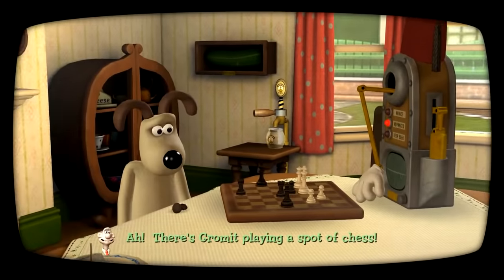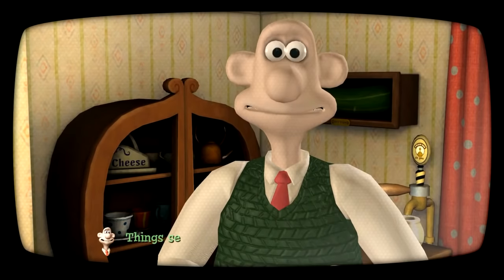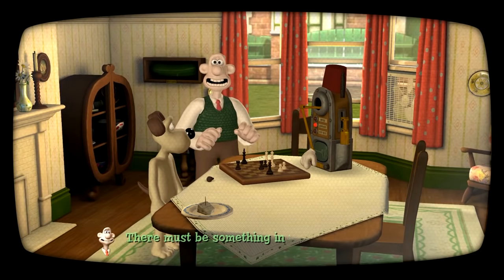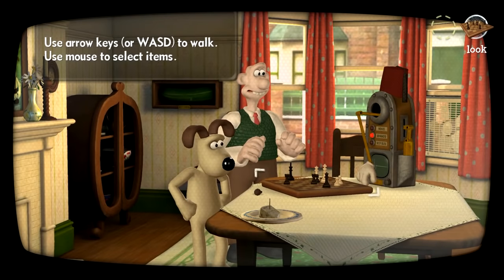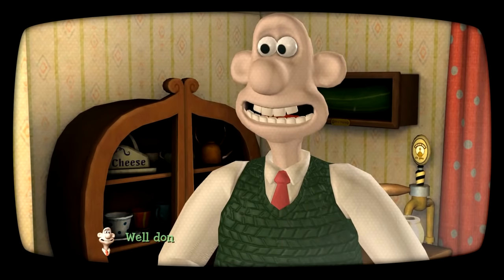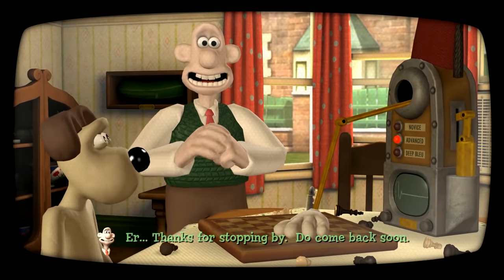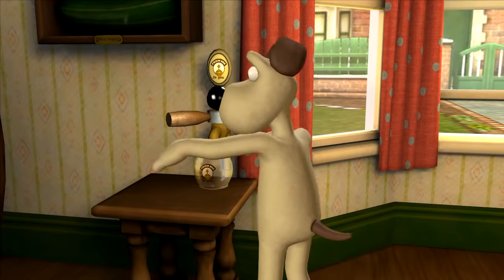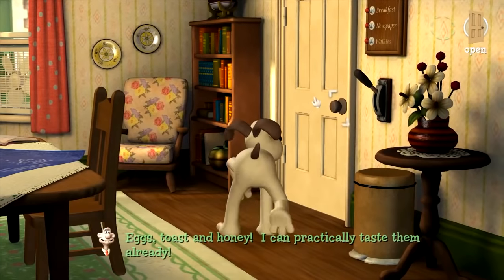Wallace & Gromit's Grand Adventures, Episode 1: Fright of the Bumblebees Playthough.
Wallace and Gromit is a British stop motion series, created by Nick Park of Aardman Animation studio, the series consists of four short films and a feature-length film, The Curse of the Were-Rabbit.

In 2008, Telltale Games announced a new series of based on the characters, called Wallace & Gromit's Grand Adventures, released in four episodes on windows and Xbox live arcade.

The games engine was streamlined for controller use and allows for moving with wads and arrow keys as clicking to a detestation, something found annoying and hectic in Sam & Max, this was 4th series of games to made by Telltale after BONE, CSI, Sam & Max and Strong Bad's Cool Game for Attractive People.

On, January 14, 2014, Telltale Games removed the game from sale due to the expiration of the IP for the Wallace & Gromit.